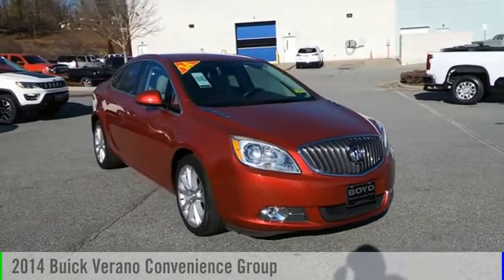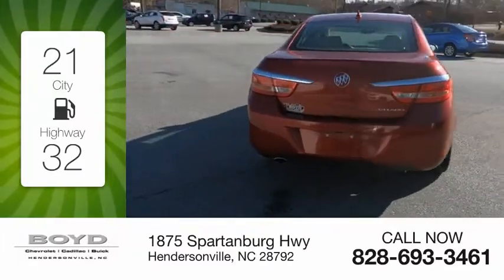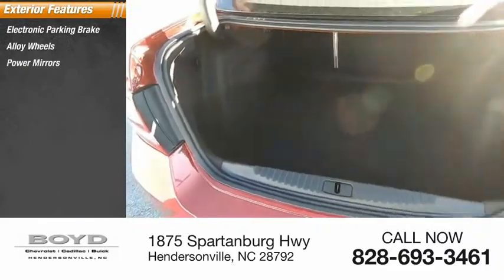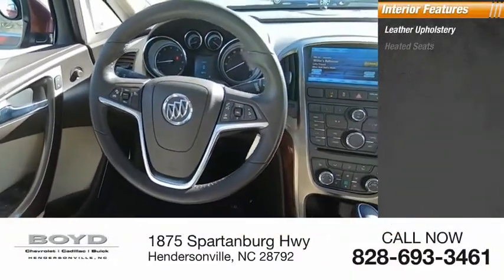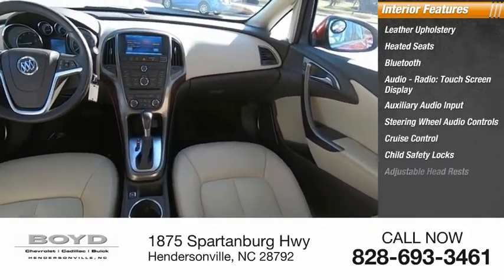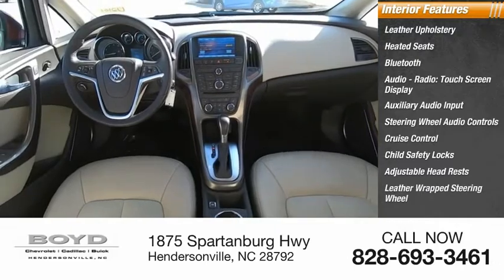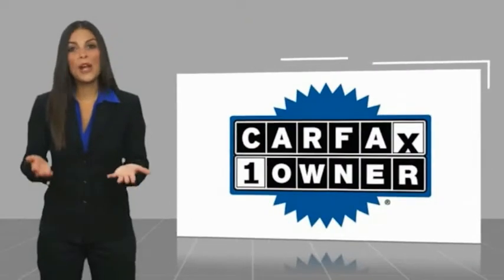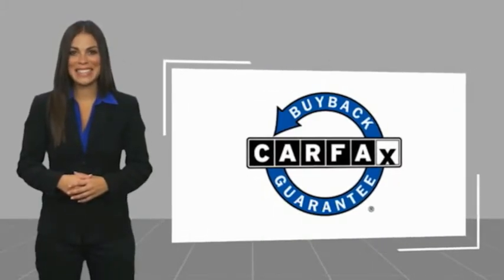2014 Buick Verano Hendersonville NC U2101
2014 Buick Verano Convenience Group

Boyd Chevrolet
1875 Spartanburg Hwy

We Buy Cars! Boyd is a KBB Trade Center!. Boyd Chevrolet Cadillac Buick, home of Warranty Forever is proud to bring you this Crystal Red Tintcoat Buick Verano Convenience Group to our inventory. Warranty Forever is a no cost to you, unlimited time and miles powertrain coverage with 100% parts and labor paid. DONT BUY SOMEWHERE ELSE IF THEY DONT HAVE A LIFETIME POWERTRAIN WARRANTY AT NO COST! *See dealer for details, not all vehicles may qualify.  21/32 City/Highway MPG  Awards:   * 2014 KBB.com 5-Year Cost to Own Awards   * 2014 KBB.com 10 Most Comfortable Cars Under $30,000   * 2014 KBB.com Brand Image Awards  Home of Warranty Forever which is a no cost to you, unlimited time and miles, 100% parts and labor powertrain warranty for as long as you own your vehicle. Dont forget we are a KBB Buying Center so well buy your car even if you dont buy ours!  Since 1932 weve proudly served: Asheville, Fletcher, Hendersonville, Hickory, Spartanburg, Gastonia, Boone, Charlotte, Johnson City, Knoxville, and all of greater North Carolina, Virginia, and Tennessee. .  Reviews:   * If a plush and quiet ride is more important to you than sharp handling, the Verano sedan is ready to be your sanctuary on wheels. Turbo versions add a cherry on top with quick acceleration and plenty of passing power for not a lot more money. Source: KBB.com   * Comfortable and composed ride; quiet interior; strong and efficient turbocharged engine; superb crash scores; competitive price. Source: Edmunds   * The 2014 Buick Verano luxury sedan is as elegant as it is beautiful. Veranos signature black chrome waterfall grille and chrome accents, jewel-like projector beam headlamps, stunning 18-inch forged alloy wheels and sophisticated sculpting make fall in line with Buicks impeccable sense of design. Inside the Verano luxury sedan youll find everything has a purpose. From the premium materials to the right amount of trunk space, Buicks designers went out of their way to make Verano comfortable and purpose